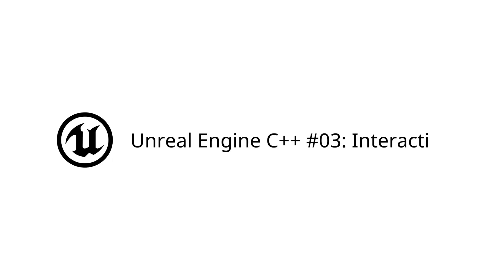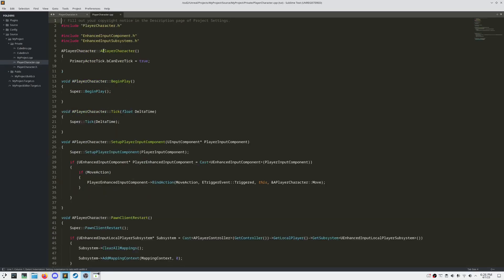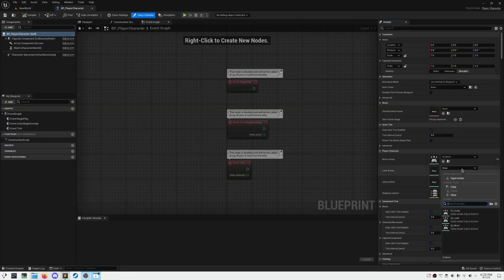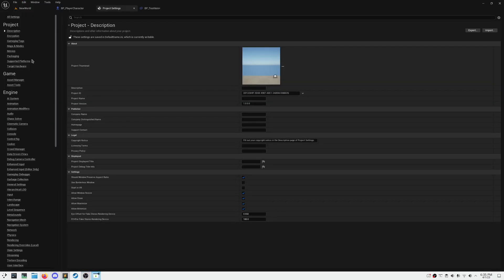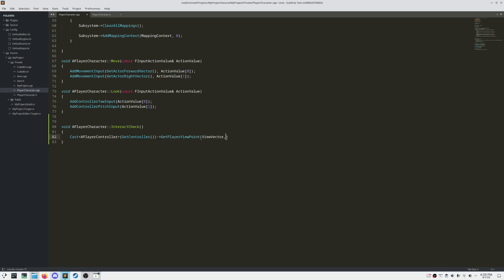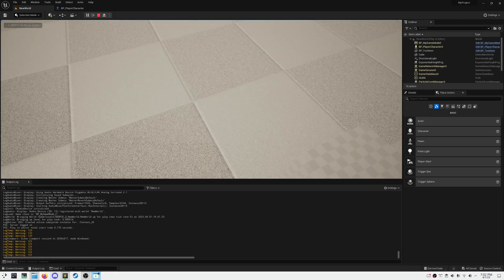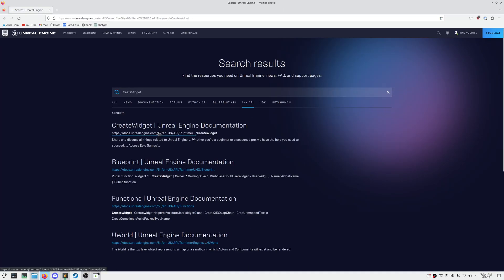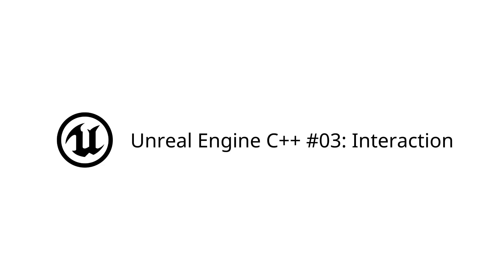Unreal Engine C++ Tutorial #03: Interaction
An Unreal Engine C++ tutorial series.

00:00 Intro
00:10 Folder Organization
00:35 Locomotion
03:00 Item
03:45 Interacting
07:07 UI
09:53 Outro